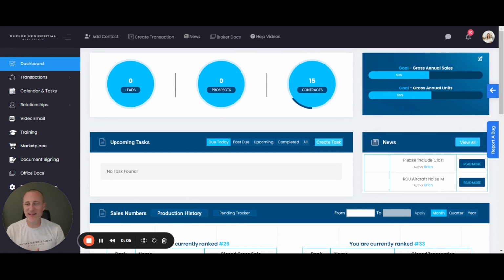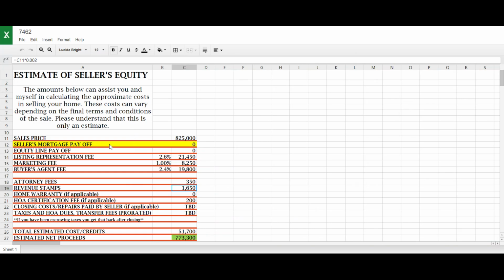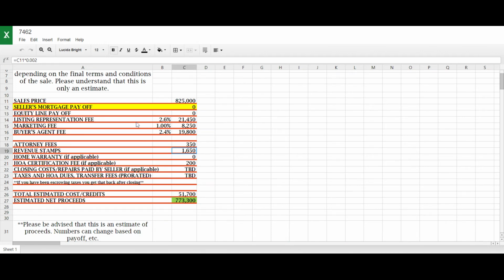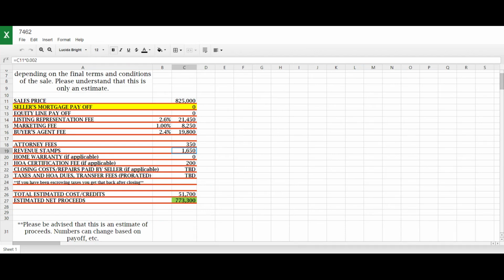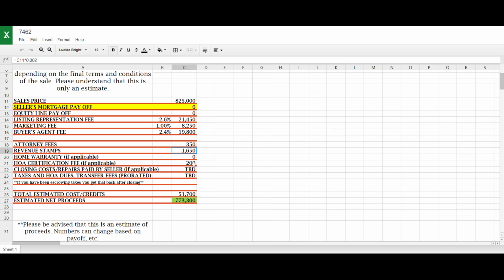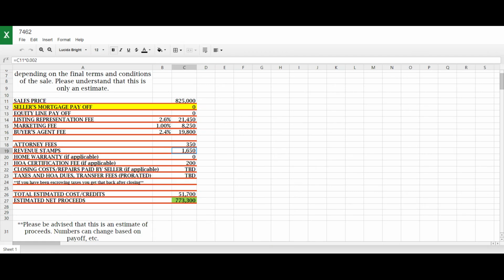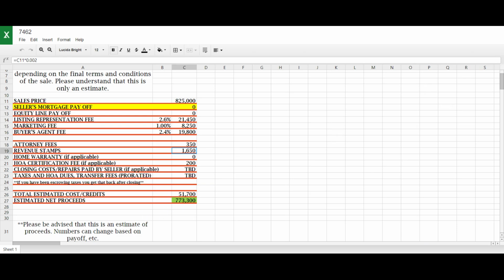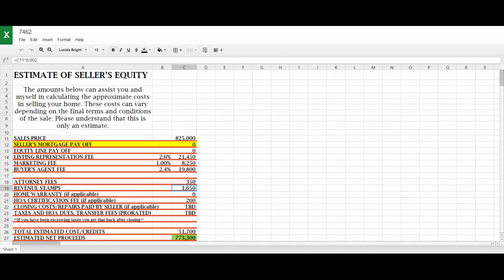Using the Estimate of Sellers Equity i e Net Sheet